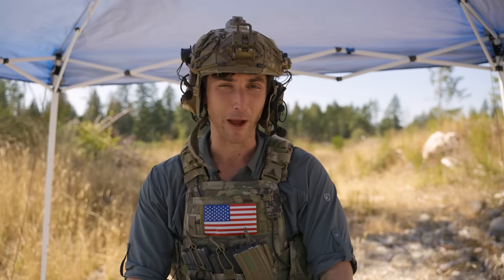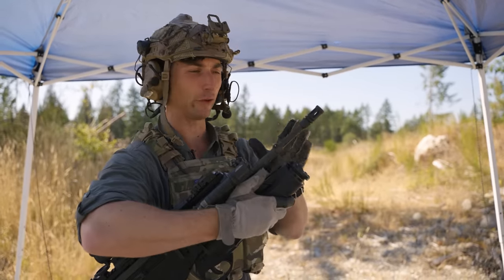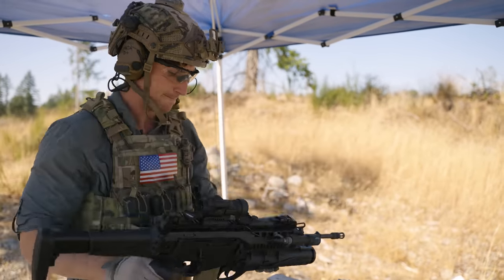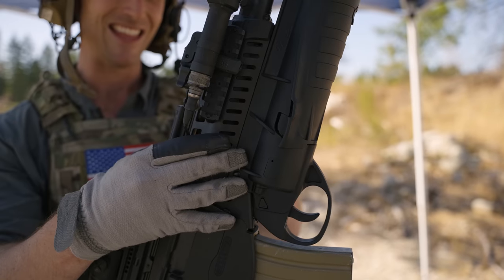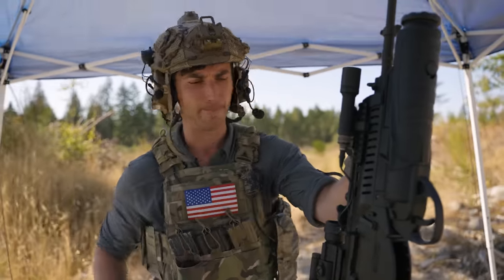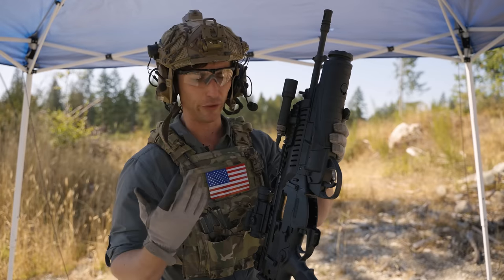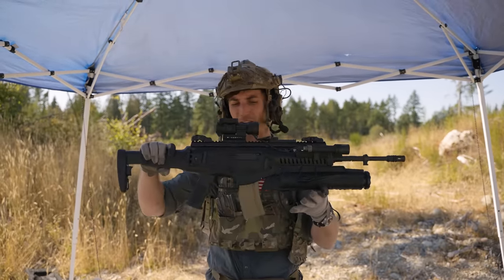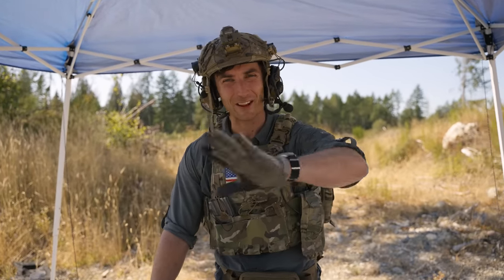Italy’s Service Rifle, ARX-160 / a very bizzare rifle, but still Italian perfection 🇮🇹